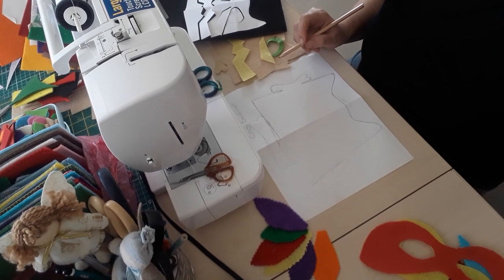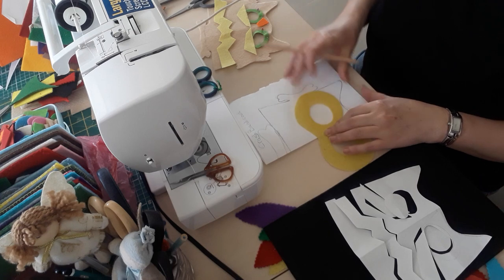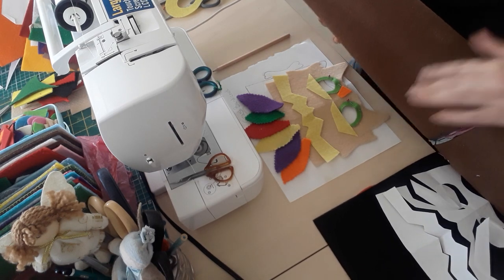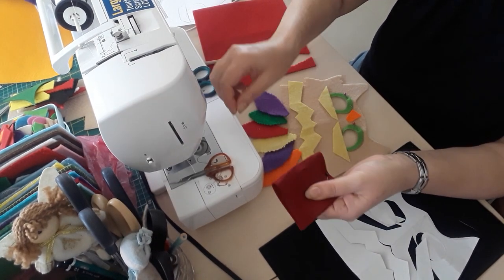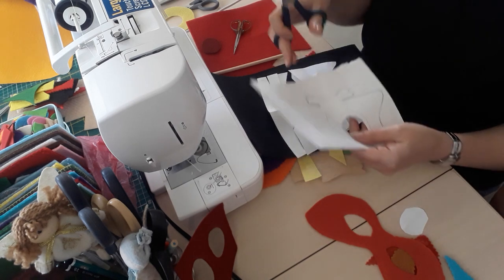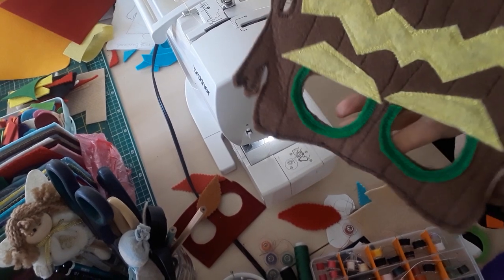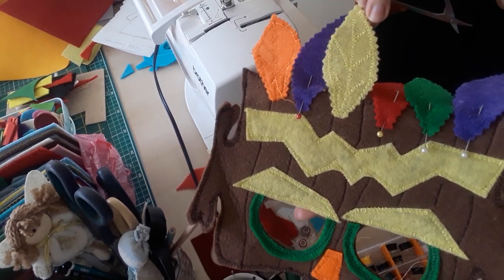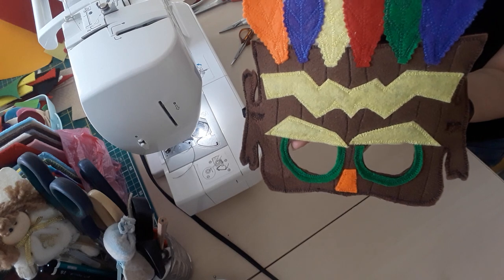HOW TO MAKE CRASH BANDICOOT FELT MASK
I'VE HAD A PLEASURE IN MAKING AN OTHER MASK FOR  MY GRANDSON EZEL
HE IS SUCH A CHARACTER FULL OF IMAGINATIONS LOVES TO PLAY WITH HIS HERO'S MASKS,
 I HAVE MADE SO MANY DIFFERENT MASKS FOR HIM, AND LOVE THE FACT THAT HE WEARS THEM AND CAN PLAY FOR HOURS, SO WHEN EVER NEW CHARACTER COMES TO HIS MIND HE'LL ASK ME TO MAKE A MASK FOR HIM..
KIDS ARE SO FUN AND THESE MASKS WILL KEEP THEM OCCUPIED, THEY ARE EASY TO MAKE, EASY TO GET HOLD OF FELT MATERIAL, YOU DON'T NEED A SEWING MACHINE, YOU CAN GET THE ONES THAT STICK WITH PEEL AWAY BACKING, GET THE KIDS INVOLVED , LET THEM CREATE THEIR OWN CHARACTERS, SO I HOPE YOU WILL HAVE FUN MAKING THESE MASKS, SO GO AHEAD AND MAKE A CHILD HAPPY .